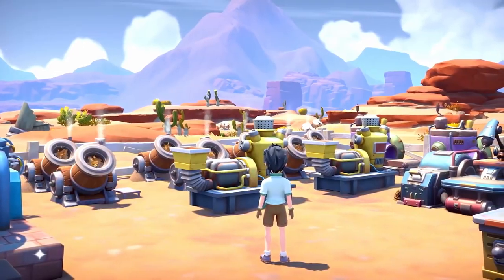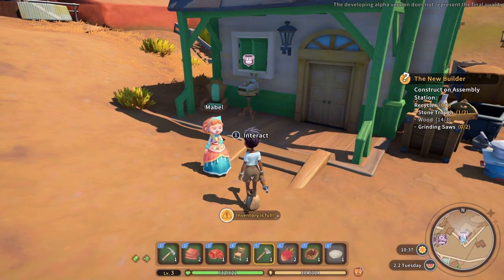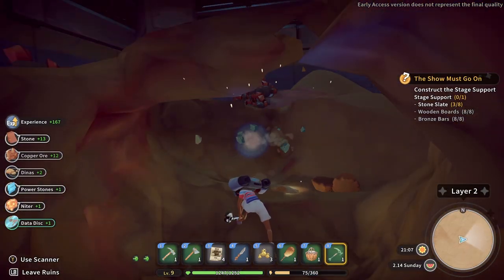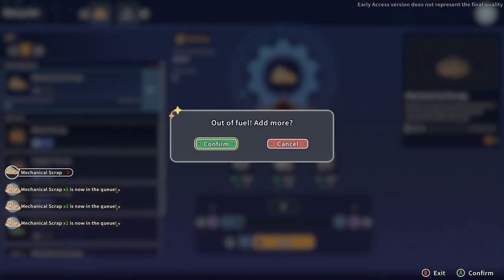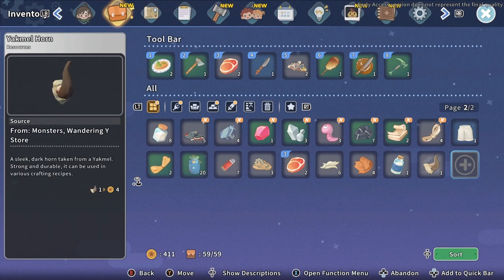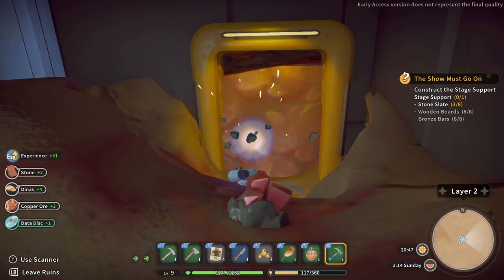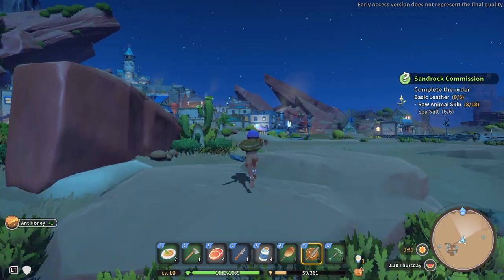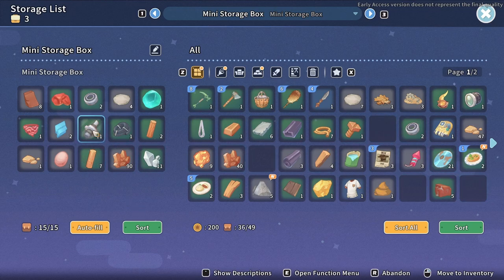15 Beginner Tips for My Time at Sandrock - Guide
Here is a guide of 15 tips and tricks for beginners just starting out in My Time at Sandrock!

My Time at Sandrock Plot:
In the sequel to My time at Portia, travel to the desert community of Sandrock and take on the role of a fledgling Builder. Use your trusty toolset to gather resources, construct machines, and turn your run-down workshop into a well-oiled production facility to save the town from the jaws of economic ruin!

Enjoy this my time at Sandrock gameplay. A farm sim and life sim style of indie games 2022

Equipment used:
Seagate 2TB Portable Hard Drive for PC, Mac, PS4, and Xbox
Auphonix Shock Mount
Asus 24" Gaming Monitor
HP 1080p 23.8 LED Monitor
Blue Yeti Microphone (blackout with boom arm)